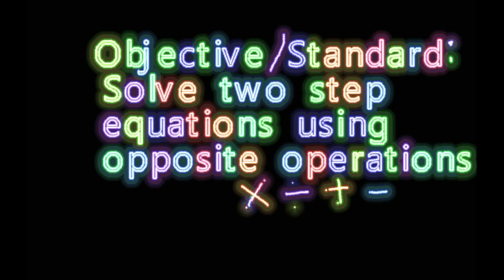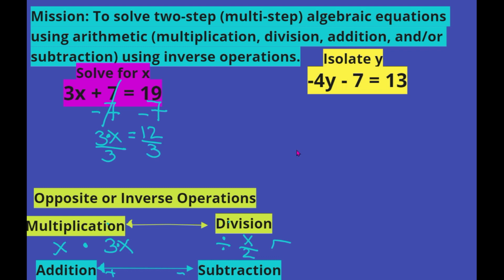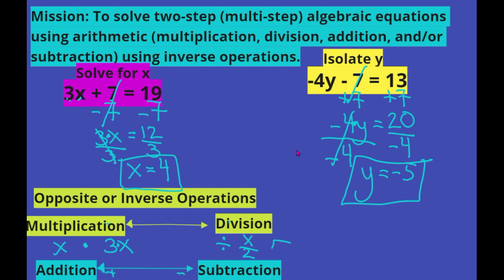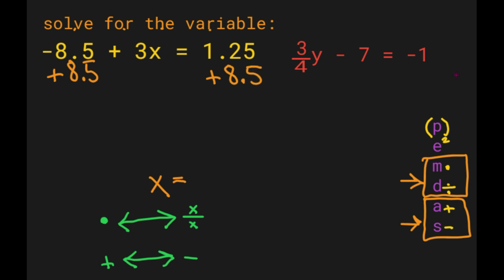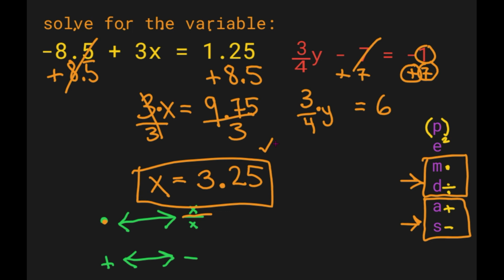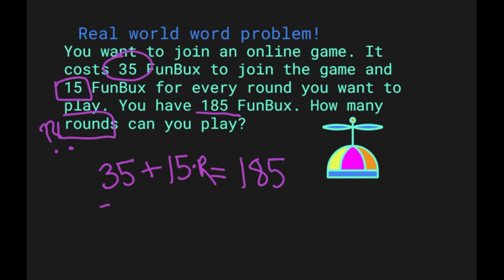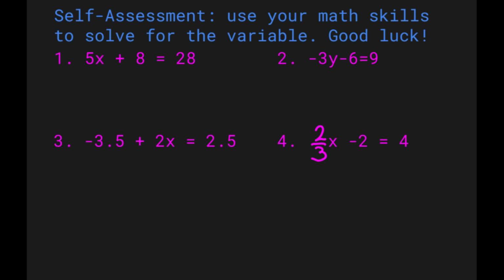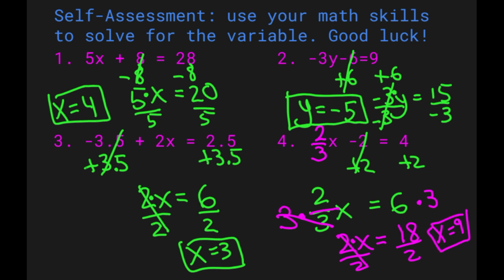Solving Two-Step Algebra Equations using Multiplication, Division, Addition, Subtraction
In this video, I introduce viewers to solving two-step algebraic equations using division, multiplication, addition, and subtraction. I talk about variables, isolating variables, opposite/inverse operations, and more. There are fractions, decimals, and even a "real world" example. At the end, there are four practice/assessment problems, and then worked out solutions.

If you need a refresh on solving one-step equations using addition or subtraction, you can check out my video

If you want to brush up on solving one-step equations using multiplication or division, you can watch this video